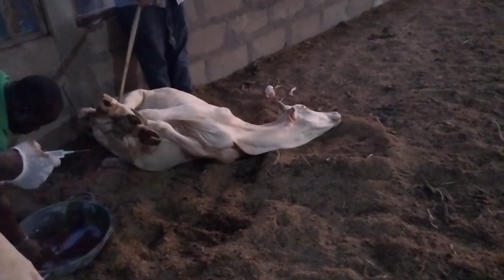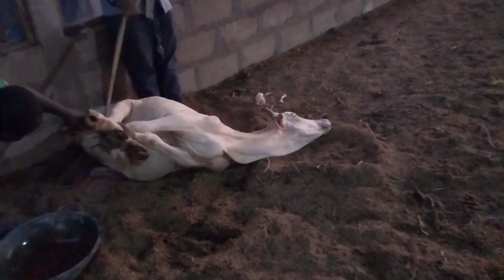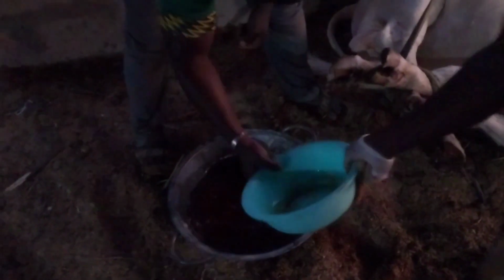Foot rot in our cattle herd.